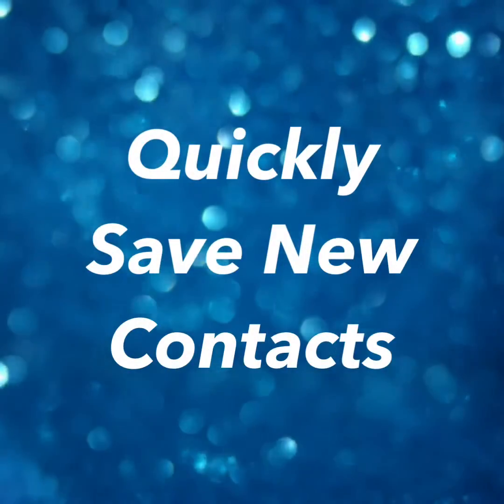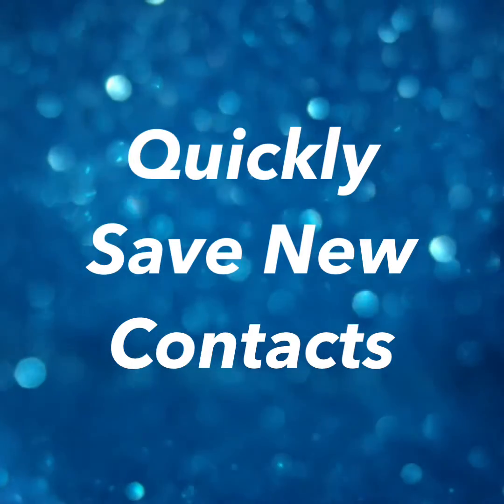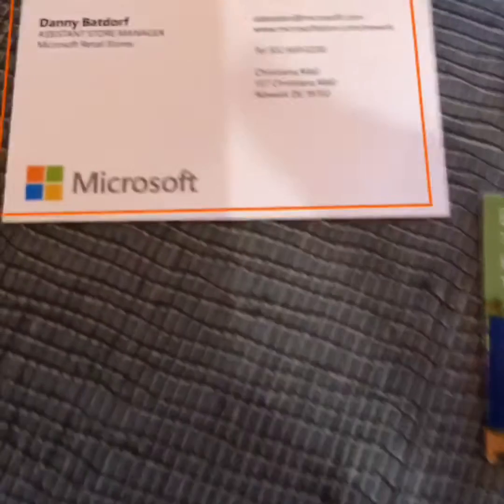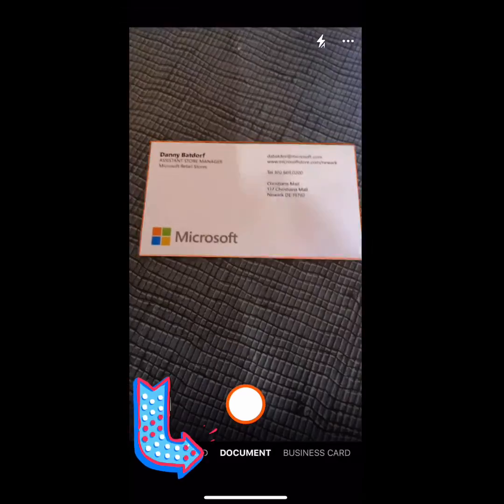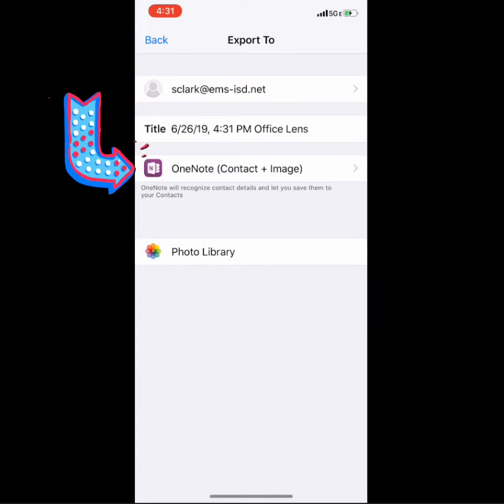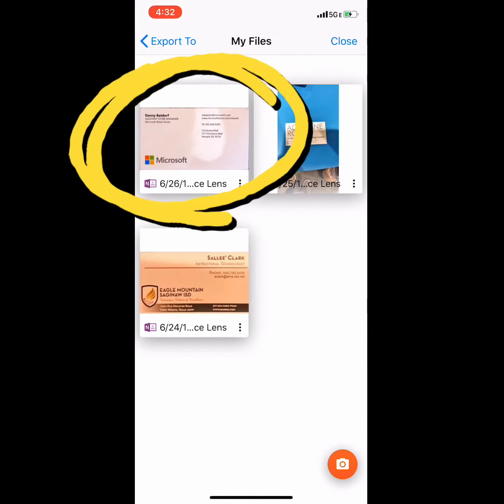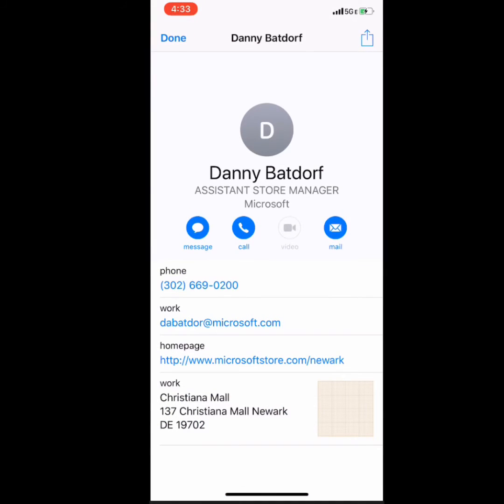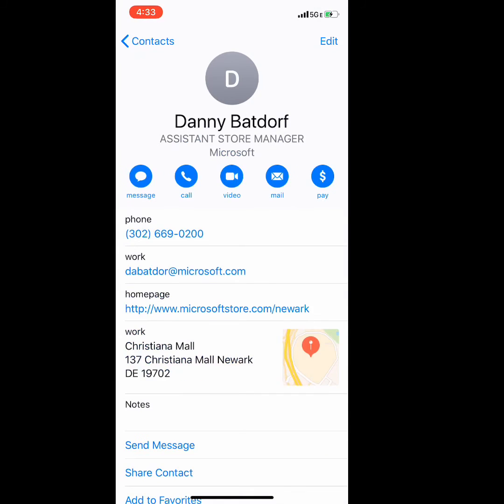Office Lens & Business Cards 🎉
Save your business cards into your phone contact list by simply taking a picture with a Office Lens.